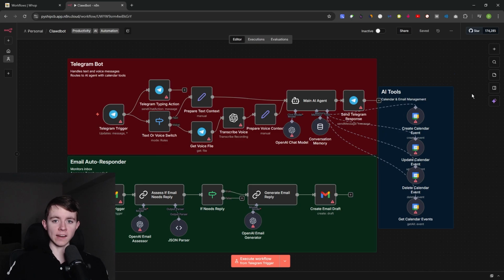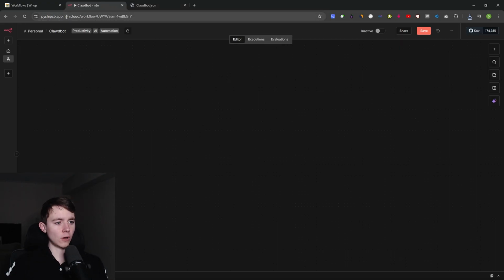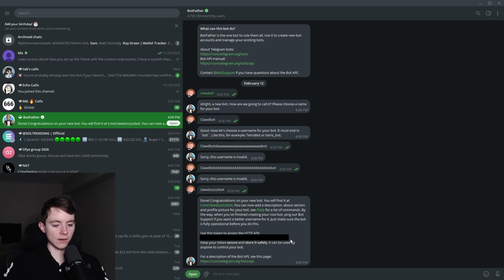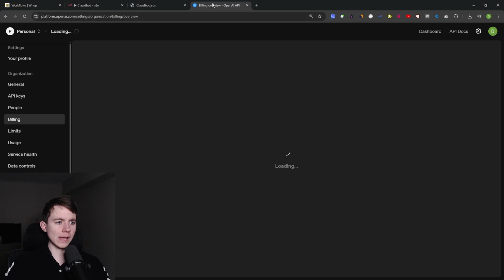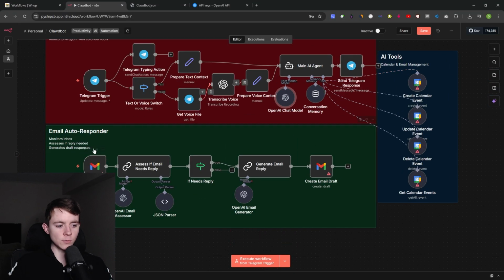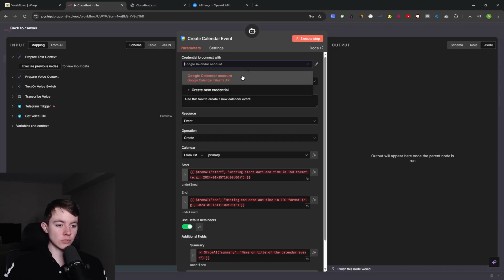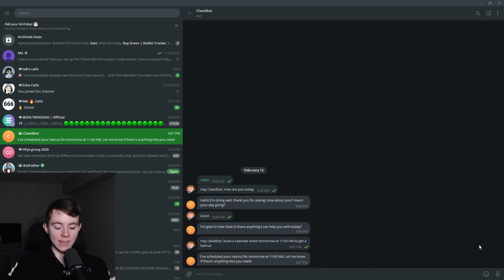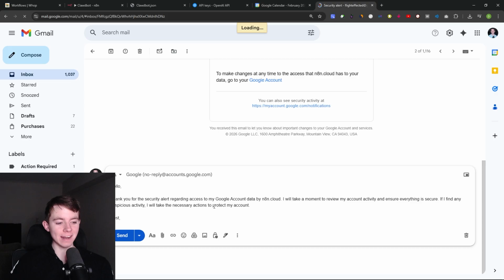How to get Clawdbot for FREE by using N8N...